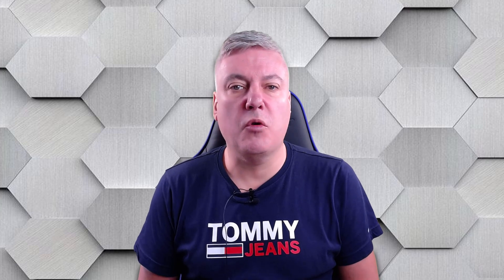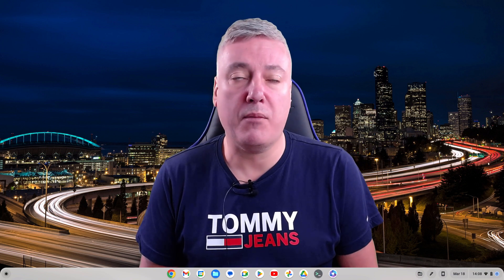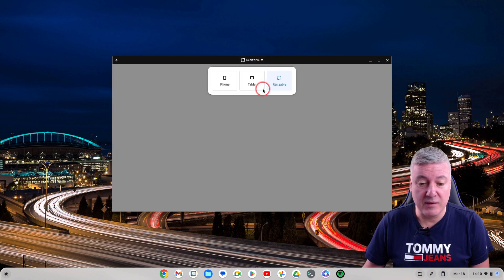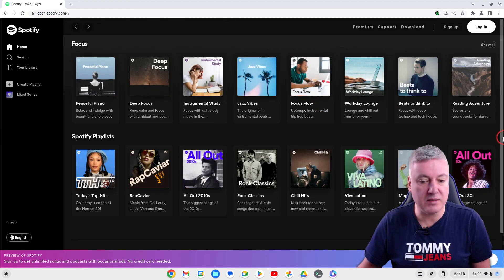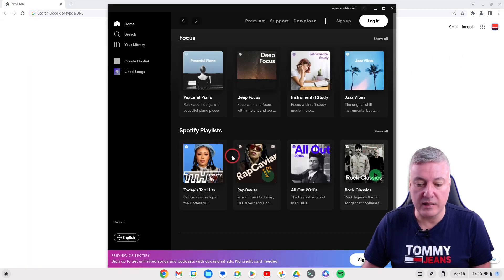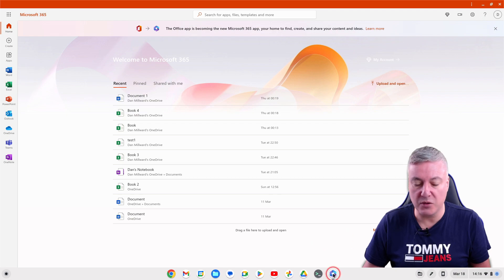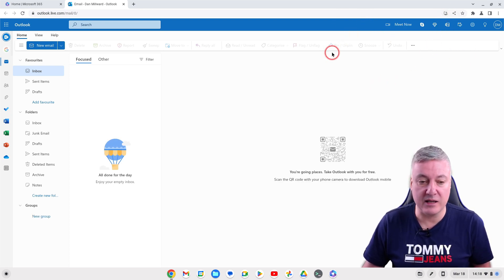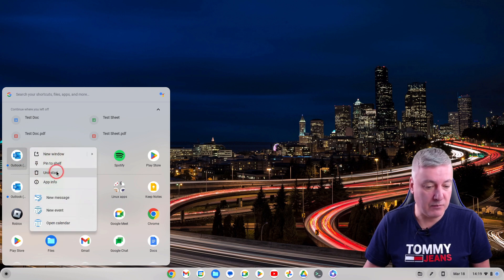How to install a PWA on a Chromebook (Progressive Web Apps on ChromeOS)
Installing a Progressive Web App (PWA) on your Chromebook is a good idea if the website supports it. Although you can use things such as Spotify from a browser or even install an Android App. You will get a much better experience using a PWA.

PWAs are installed from the browser in an instant. Once installed you will enjoy a much more stable experience and better functionality.

PWAs are the way forward, so if you use websites or Android Apps and would prefer to install a PWA. Then this video will show you how to do it.

In this video, I install Spotify as a PWA and I also install Outlook as a PWA on a Chromebook. However, the method is the same for installing a PWA for another favourite website you enjoy using.

Once a PWA is installed on your Chromebook you will get access to the app via an icon in your ChromeOS App launcher. This means you can also pin the app to your taskbar, which will make it much easier and quicker to run this app in the future.